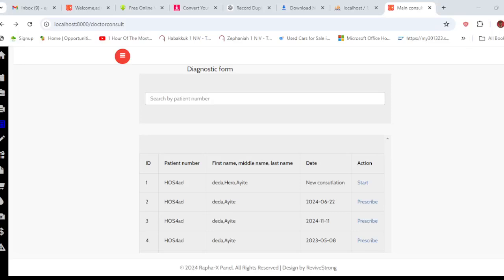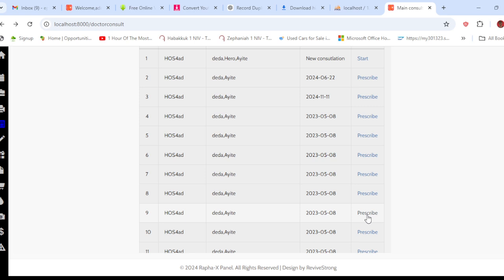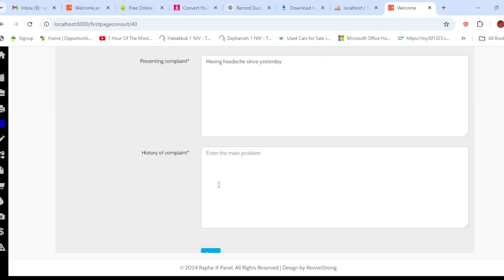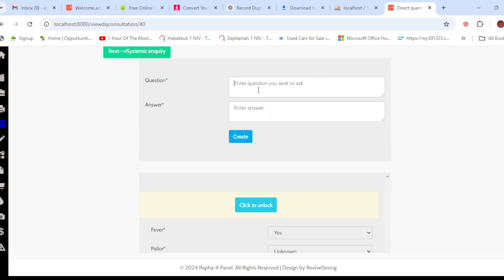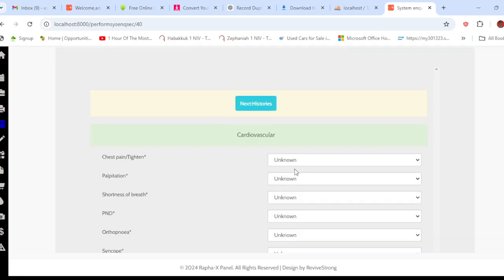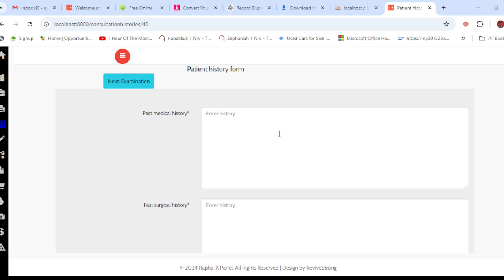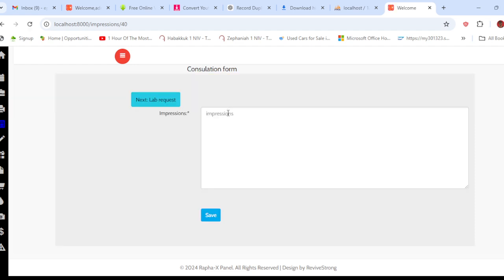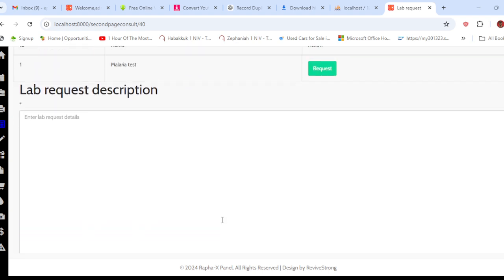4 Consultation part 2 Intro to Lab request